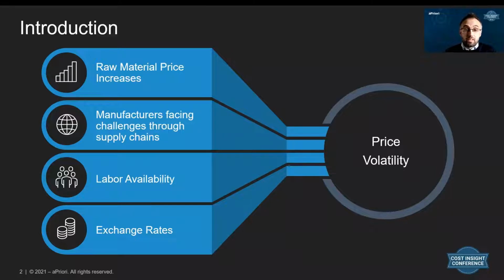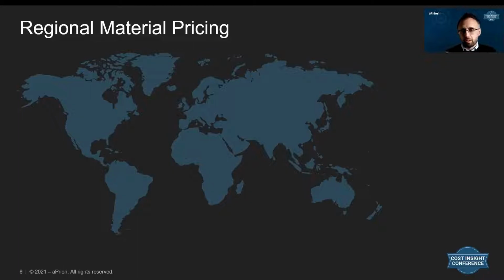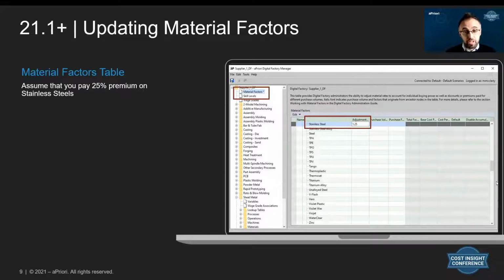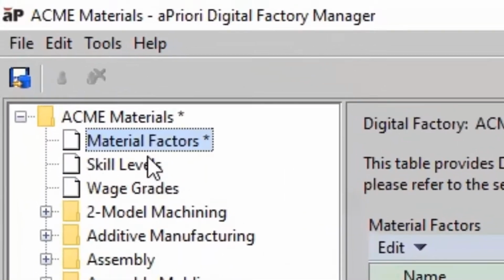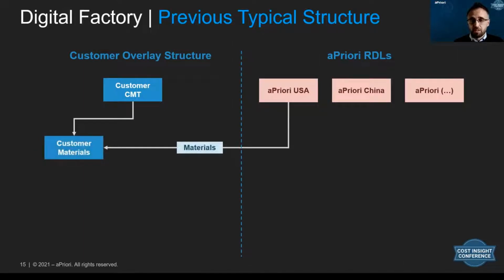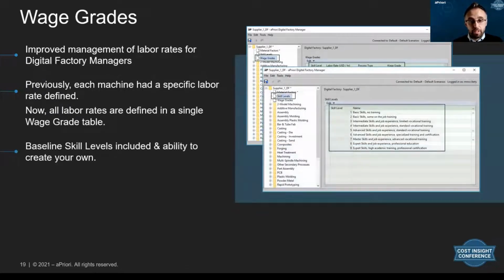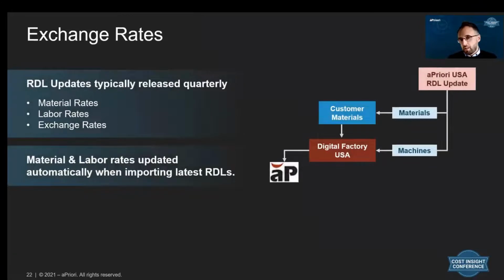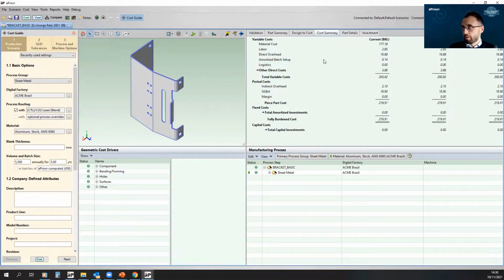How to Use a Digital Factory to Manage Pricing Volatility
Pricing volatility is a big problem for companies along the supply chain, especially in the past couple of years. Companies are constantly dealing with:

1. Raw material price increases
2. Manufacturers facing challenges through supply chains
3. Labor availability
4. Exchange rates

When suppliers approach you with increased costs due to material rate increases, you can use aPriori to run new rates through your digital factory. This allows you to cost your parts with the new material rate vs the old material rate. This allows you to have smarter negotiations with your supplier.

Watch this on-demand demo to learn how aPriori Version 21.1 provides material factor tables for easier maintenance of digital factory data, allowing users to quickly update material costs by applying factors. See how new wage grades enable you to create a dedicated machines database and use specific Regional Data Libraries to exemplify creating a new digital factory in a different region.